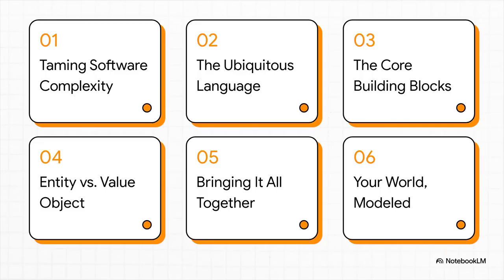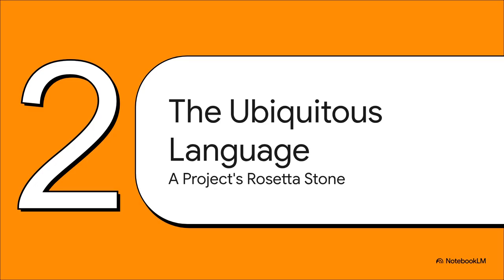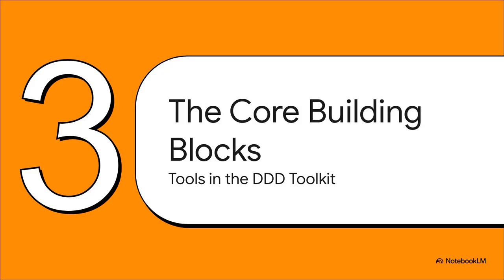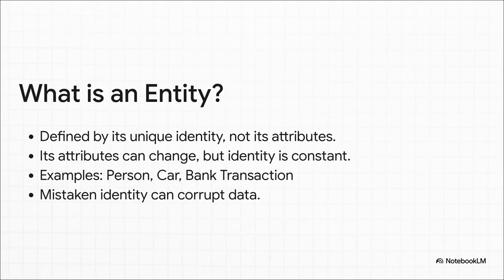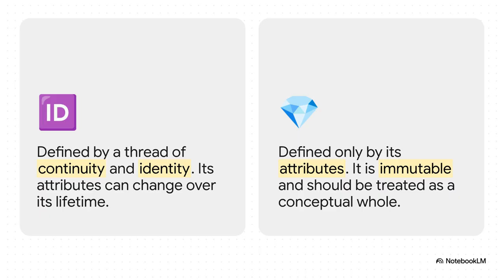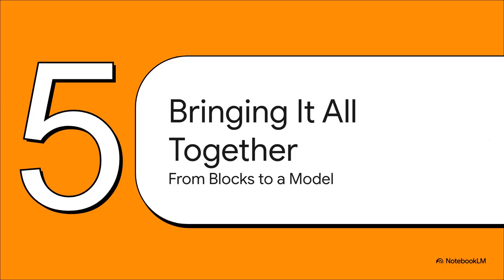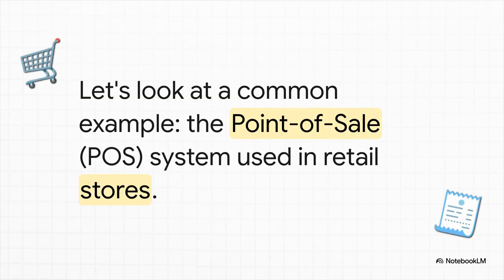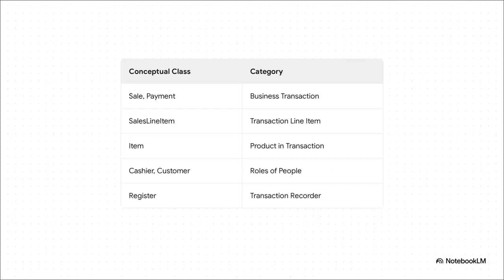Domain-Driven Development: Principles and Building Blocks